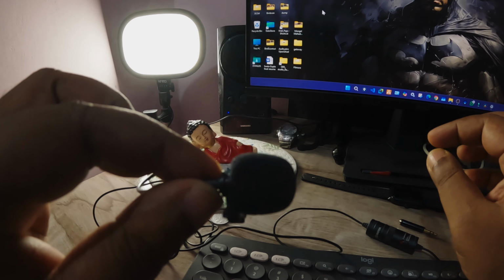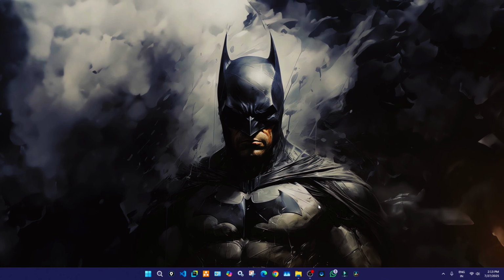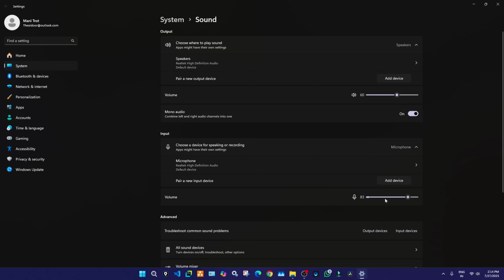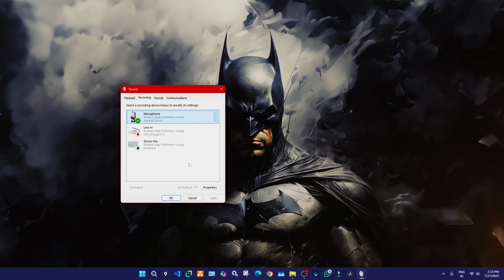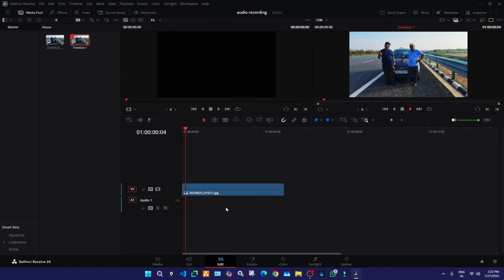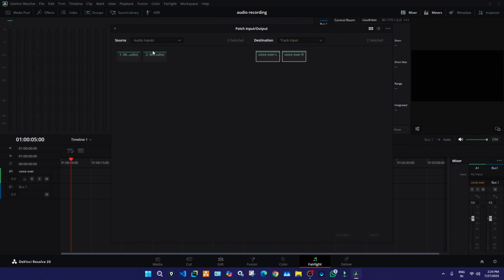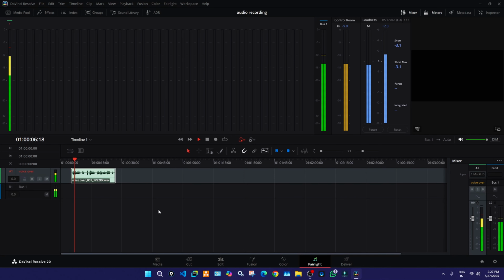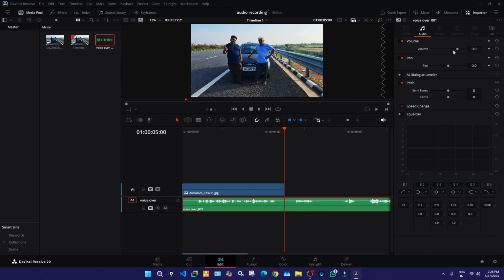100% solved, Audio issues in Da Vinchi Resolve 20 , Mic not detected . How to record Audio Voice.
Hello friends,

if you have a lavalier Mic and it won't detect or work with windows 11 then follow the video till the end  to find the steps.
100 % issue will be solved

Microphone Issues Windows 11
Mic Offline Windows 11
Audio Input Not Working
Troubleshooting Microphone
No Mic Input
Resolve Audio Not Recording
Fix Audio DaVinci Resolve
Microphone Detection Problem
How To
Tutorial
Guide
Setup
Configure
Record Voiceover
Step by Step
DIY Fix
Video Editing
Audio Production
Tech Tutorial
Filmmaking
Content Creation
Vlogging Setup
Home Studio
Recording Tips
Post Production

Ready to create stunning videos without breaking the bank? Pyprise is your ultimate resource for learning DaVinci Resolve from scratch. I focus on the fundamental concepts and practical techniques you need to confidently edit, color correct, mix audio, and add effects. Stop feeling intimidated and start producing professional-looking content.